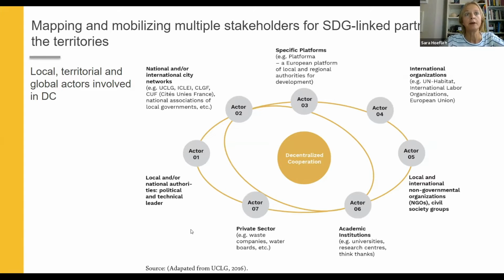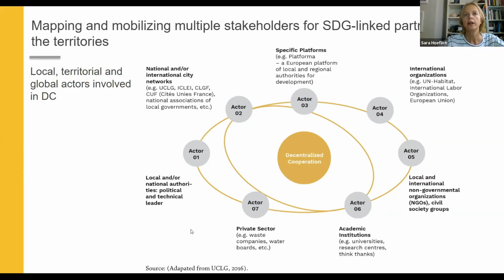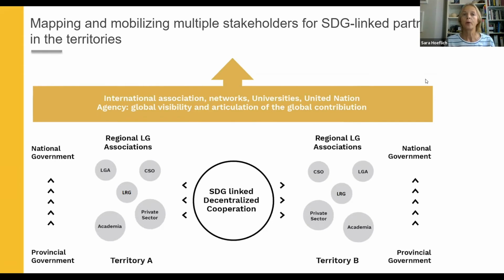Mod 4 ENG 15: Lecture: Mapping & mobilizing stakeholders for SDG-linked partnerships, Sara Hoeflich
UCLG’s Sara Hoeflich highlights the value of stakeholder mapping to ascertain one’s key DC partners. She details seven key groups of actors typically involved in DC, operating at different scales. These are, 1. local and national authorities as well as political and technical leaders; 2. national and international city networks; 3. specific platforms; 4. international organizations; 5. local and international non-governmental organizations and civil society groups; 6. Academic institutions, and; 7. the private sector. The lecture includes examples and details on each of these stakeholder groups’ unique competences and contributions to DC processes. Find out more in this comprehensive and important lecture.

Where to find in the Module: Chapter 5, Lecture 5.2, page 81.